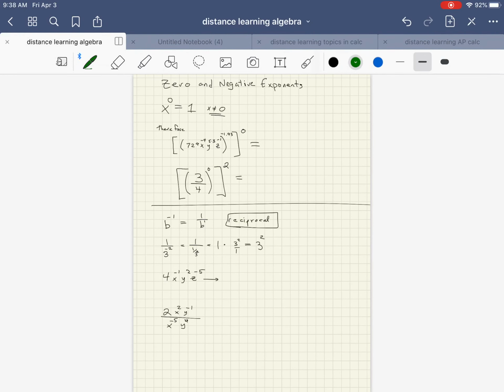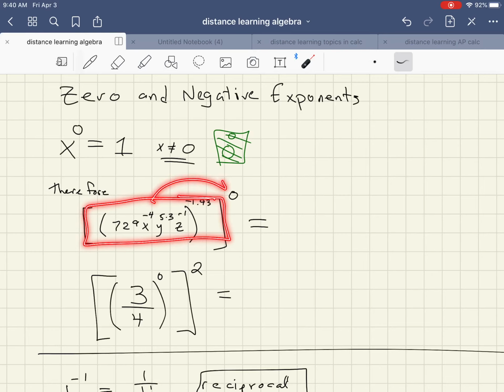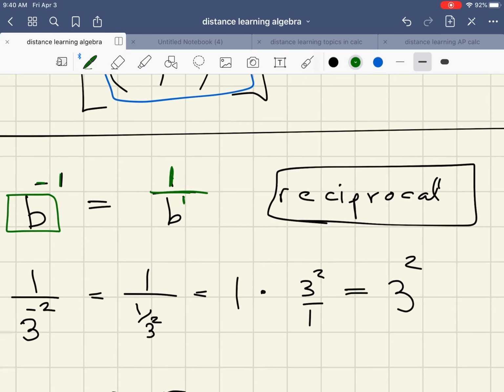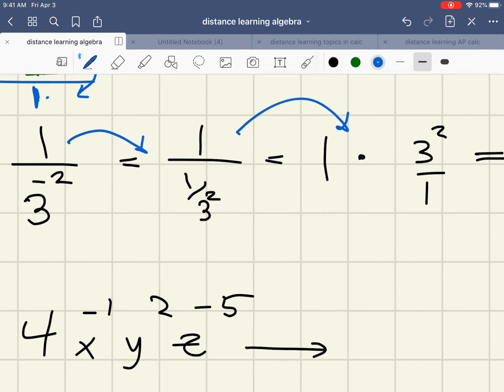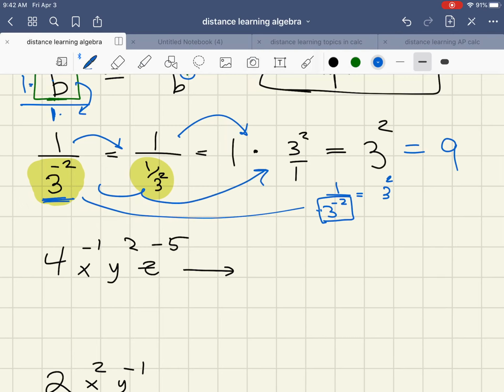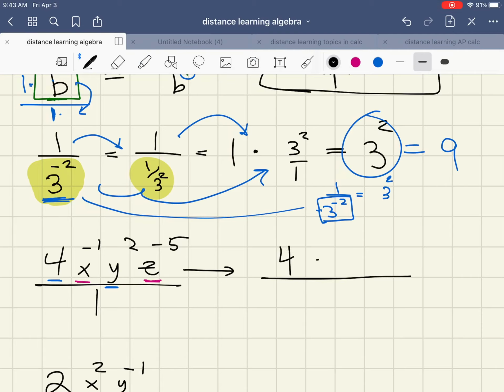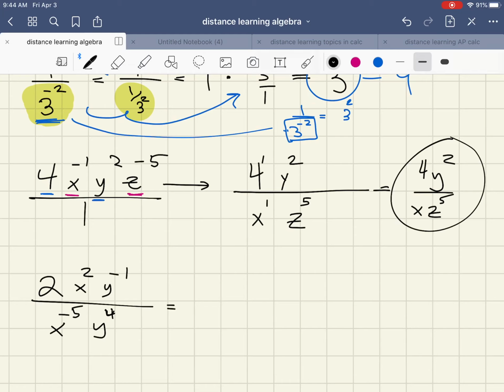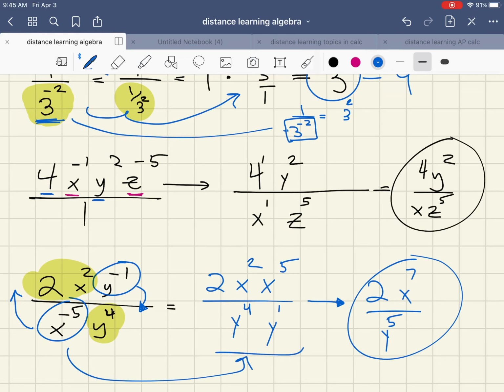Properties of exponents. Zero and negative exponents